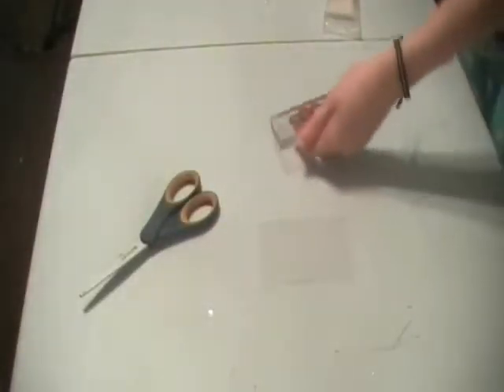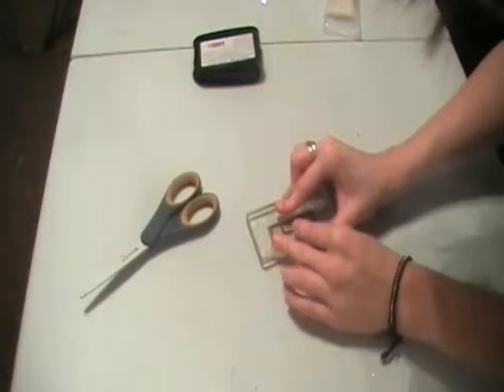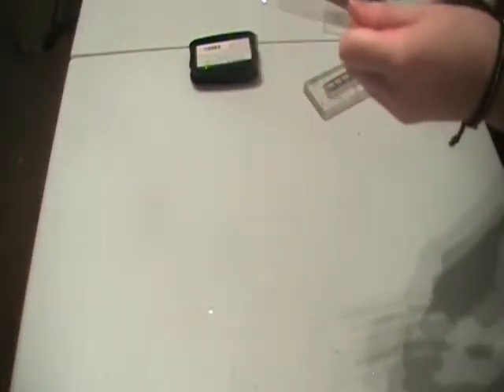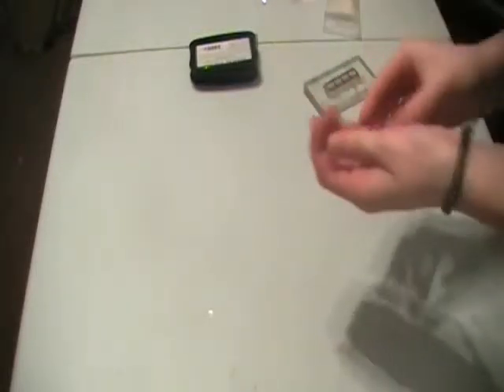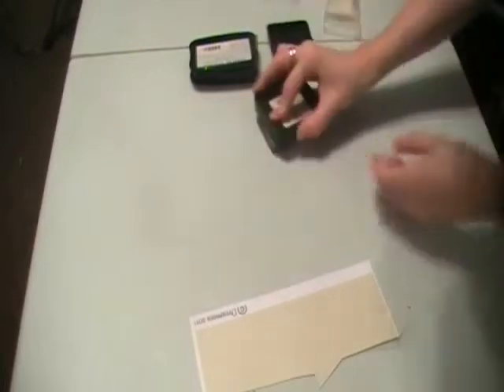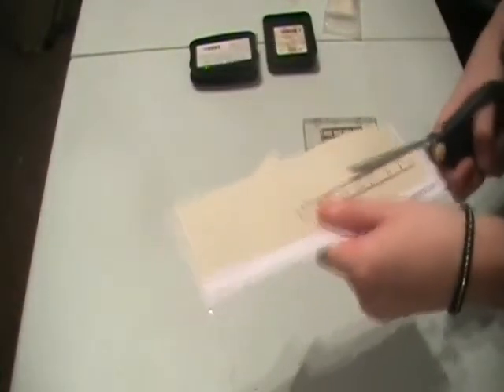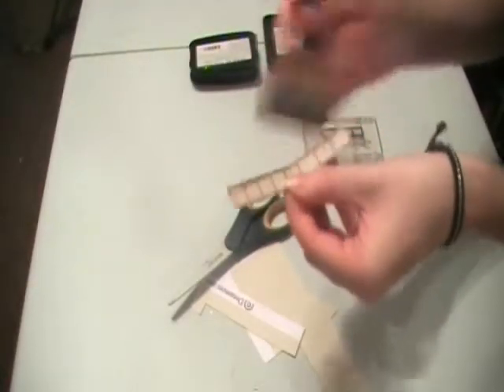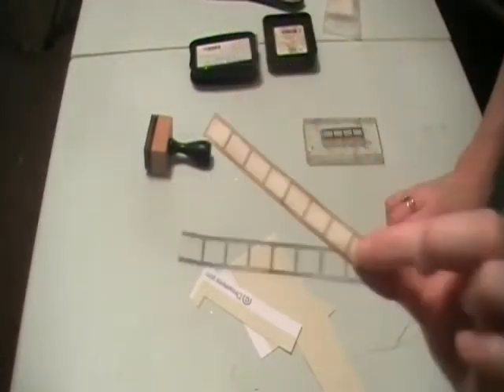Creating an acetate film strip